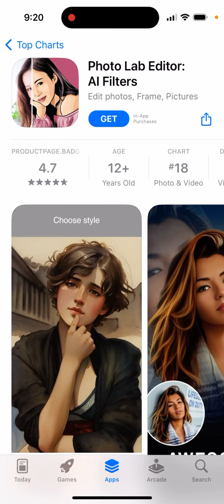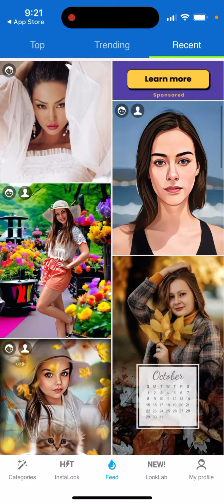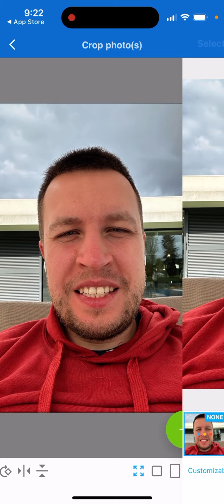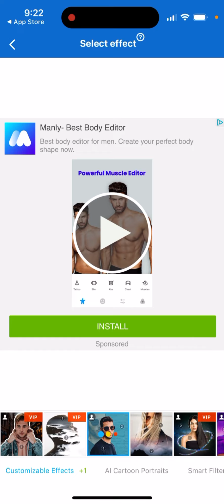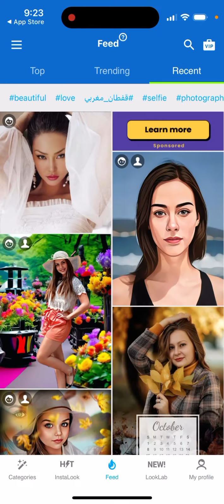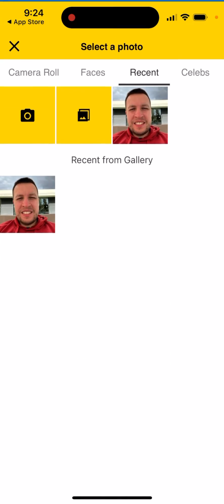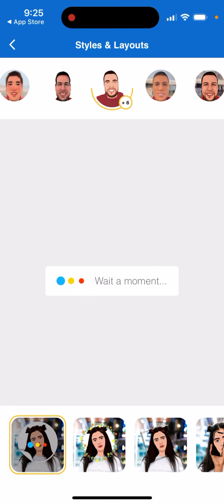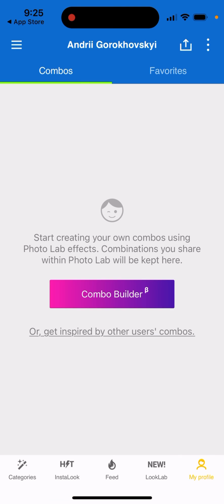Photo Lab Editor app - AI filters - how to use? Full overview